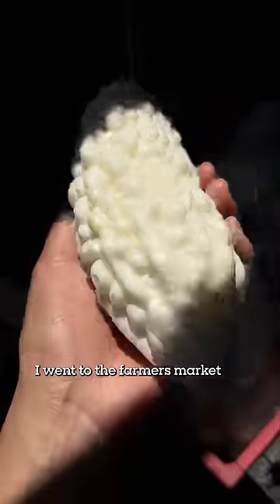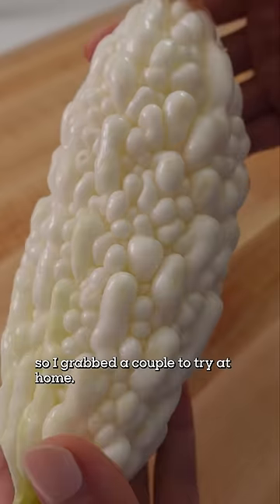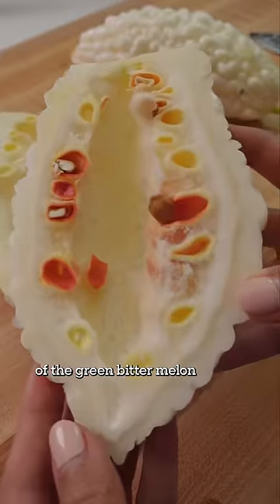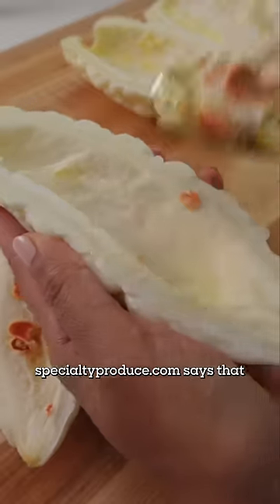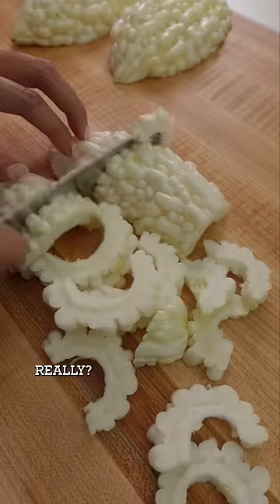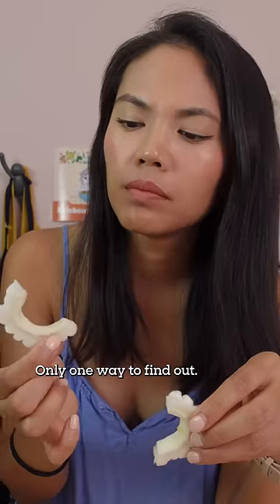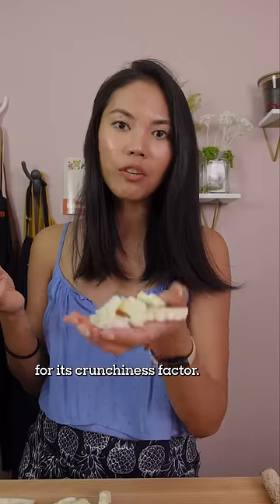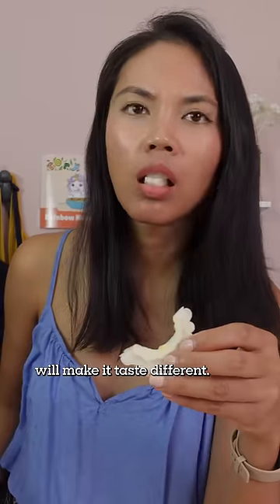What’s this white, bubbly thing?